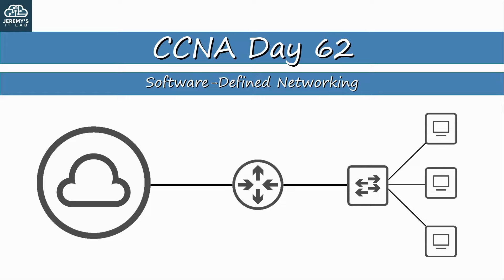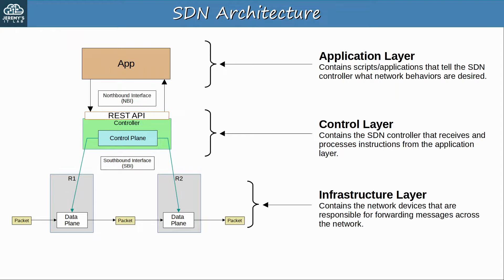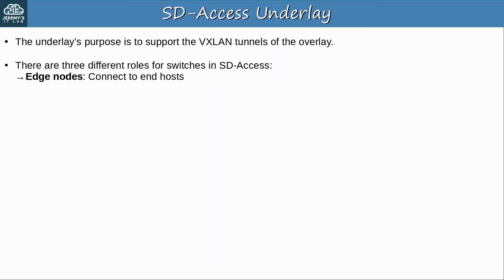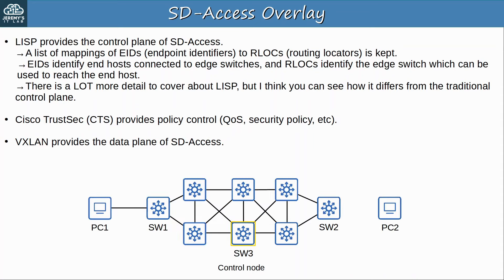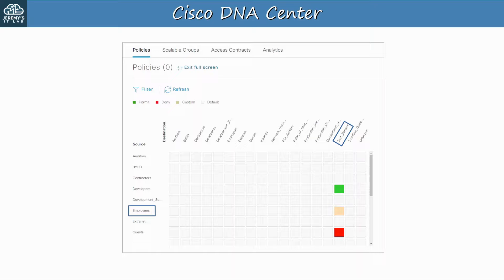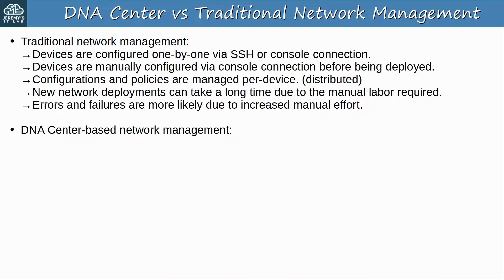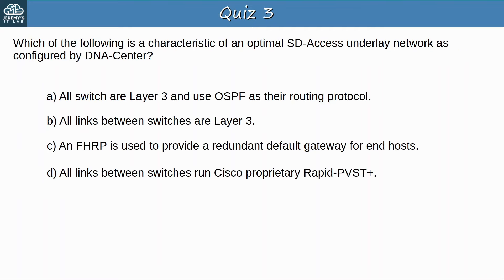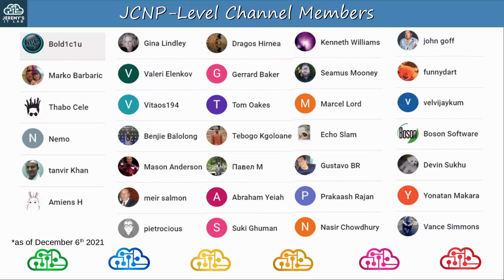Free CCNA | Software-Defined Networking | Day 62 | CCNA 200-301 Complete Course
In Day 62 of this free CCNA 200-301 complete course, you will learn about software-defined networking (SDN).

Cryptocurrency Addresses

Bitcoin: bc1qxjpza7nx46e8a2rtz6vkcrvxx9mfjnufdrk0jv
Ethereum: 0x08B4325b1B99B05d850A3bfCd4A6620D770cfB64

0:00 Introduction
0:52 Things we'll cover
1:27 SDN review
2:51 SDN architecture
4:17 SD-Access
7:33 SD-Access Underlay
10:30 SD-Access Overlay
12:35 Cisco DNAC
18:41 DNAC vs Traditional network management
21:22 Things we covered
22:14 Quiz 1
22:42 Quiz 2
23:13 Quiz 3
23:40 Quiz 4
24:14 Quiz 5
24:46 Boson ExSim